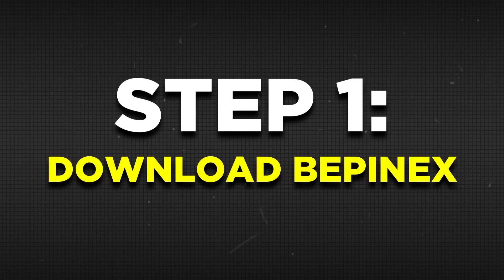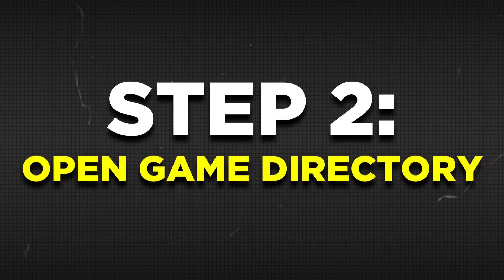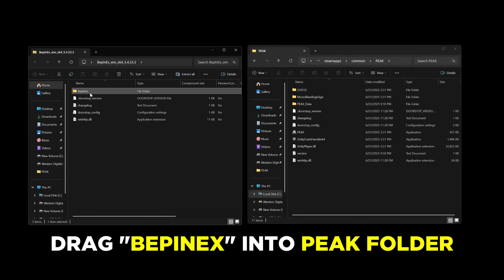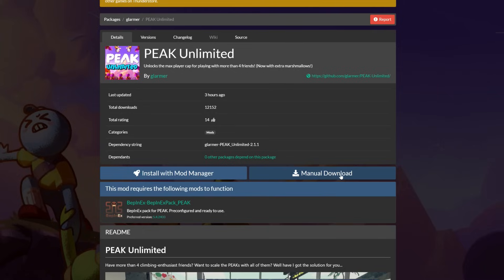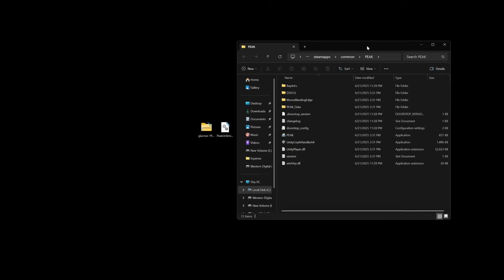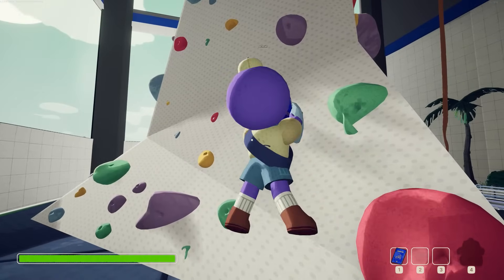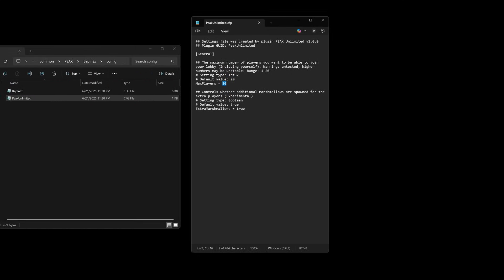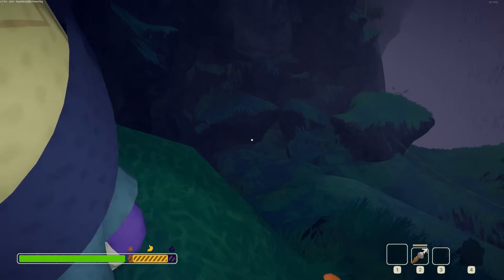PEAK - How to Play With MORE Than 4 Players (EASY GUIDE)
PEAK - How to Play With MORE Than 4 Players

If you are planning to play with more than 4 players in PEAK, this is one of the easiest way to do it! The mod is easy to install, and only the host needs to do this.

TIMESTAMP:
00:00 How to Play With MORE Than 4 Players in PEAK
00:13 It's Actually SUPER Easy
00:27 STEP 1 - Download Bepinex
00:43 STEP 2 - Place Bepinex into Game Directory
01:16 STEP 3 - Download Peak Unlimited
01:34 Place PeakUnlimited.dll into Bepinex Folder
01:46 How to Configure Other Settings
02:18 Important Closing Note!